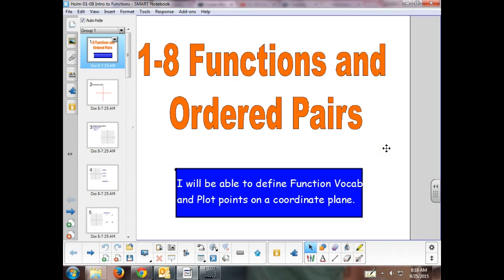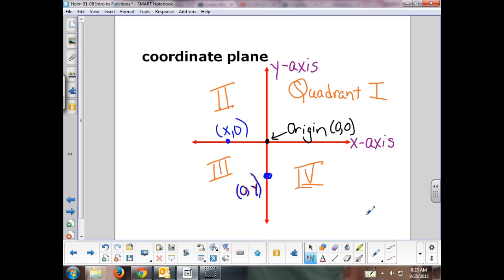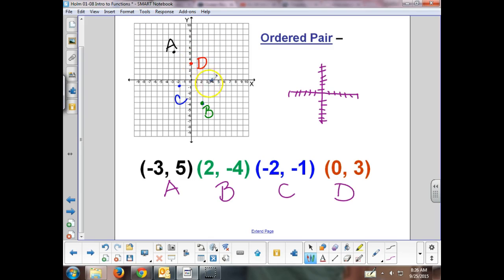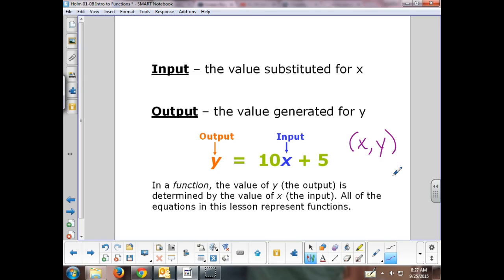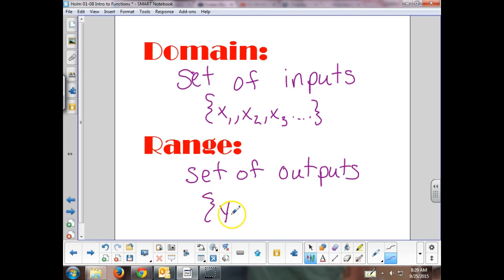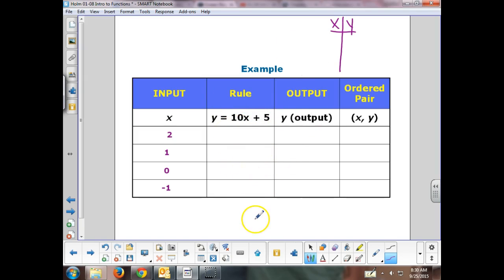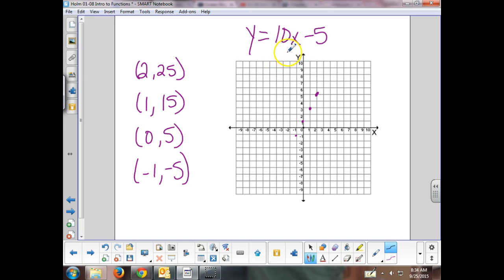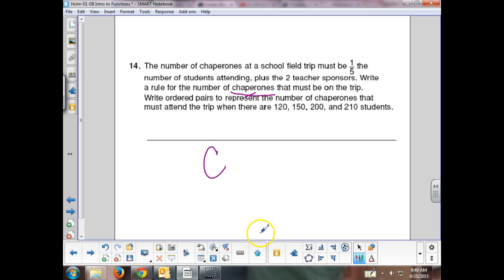1-8 Introduction to Functions